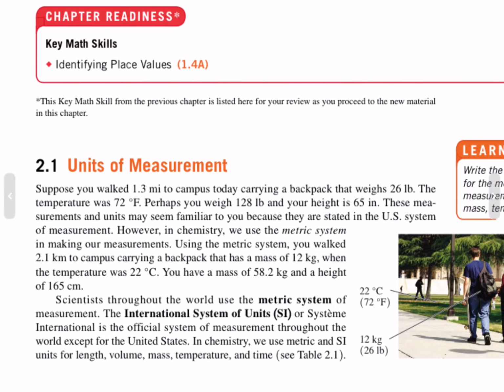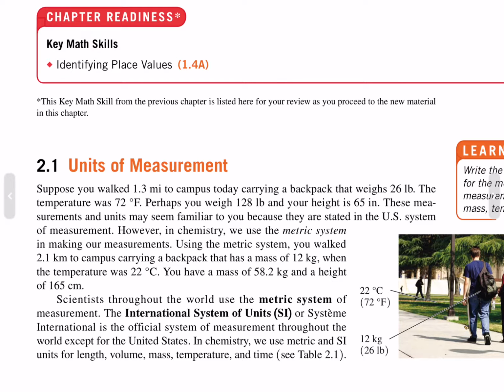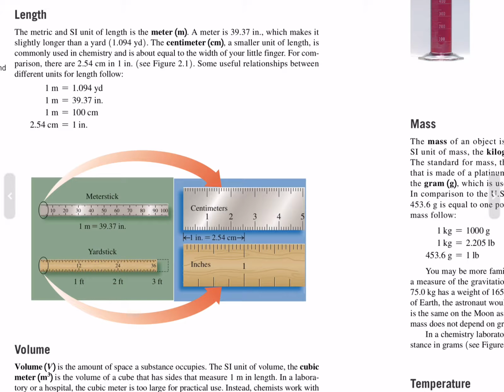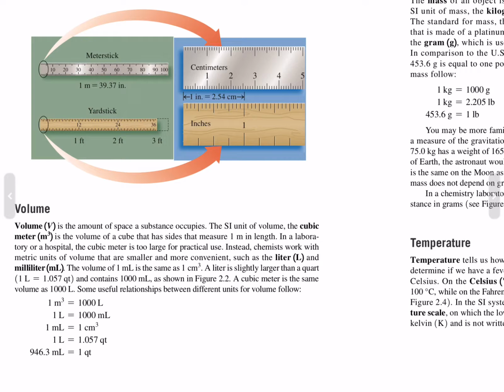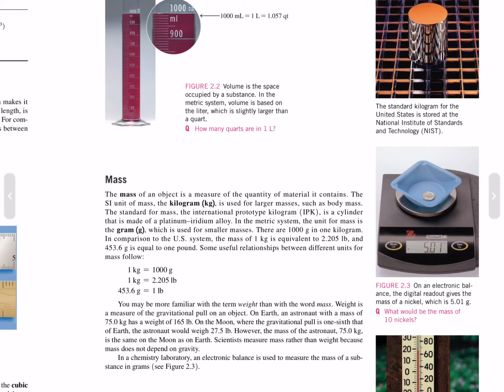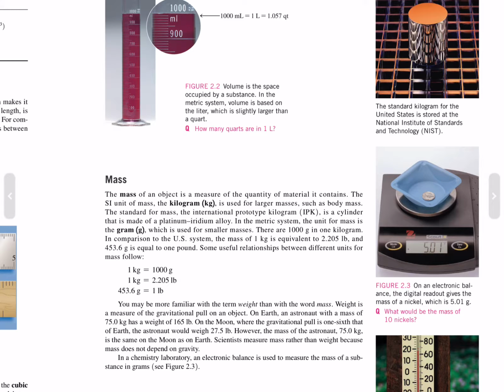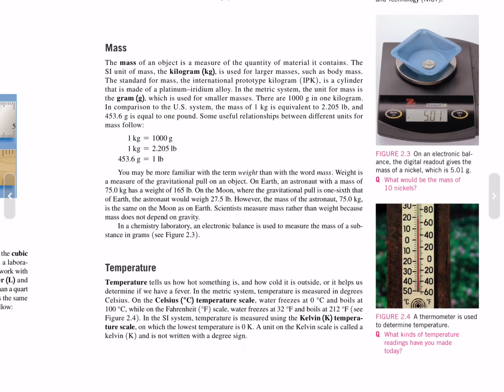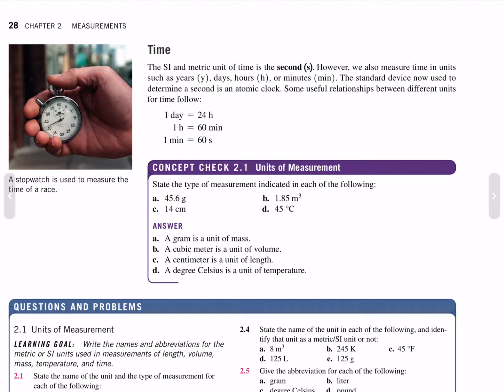2 1 Units of Measurement